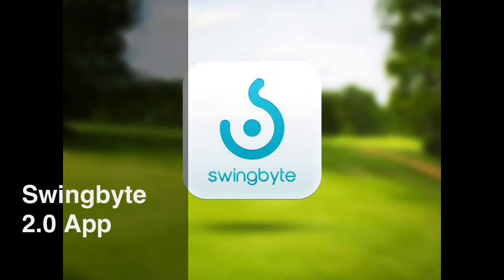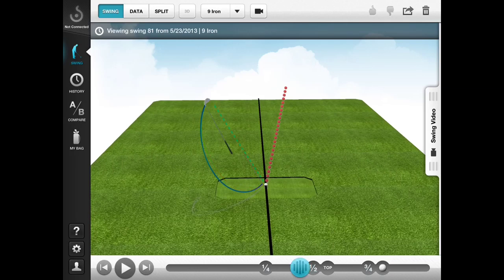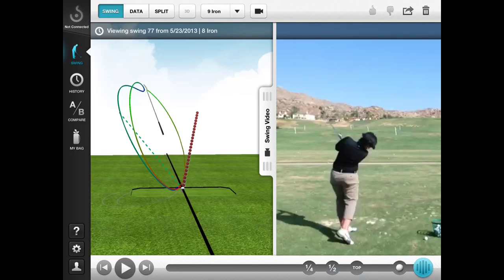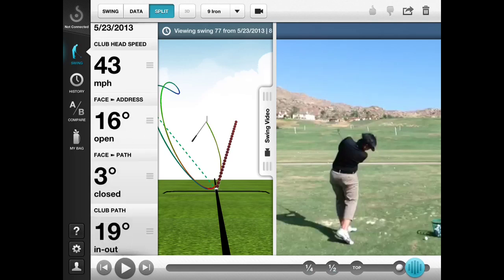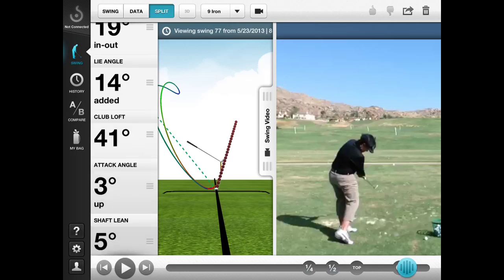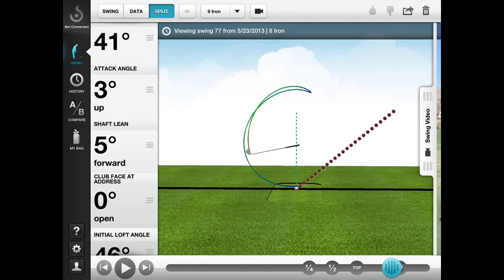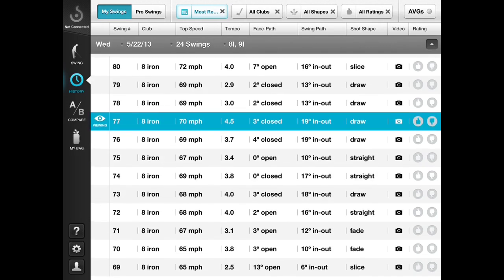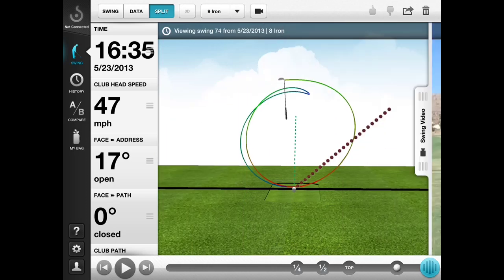Swingbyte 2.0 First Review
This is a review of the Swingbyte 2.0 App as of May 23, 2013.